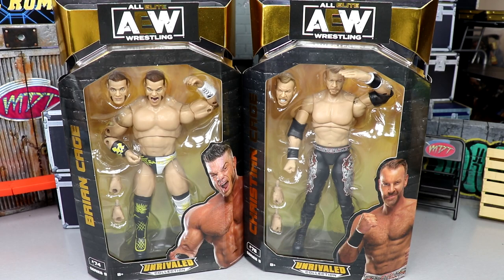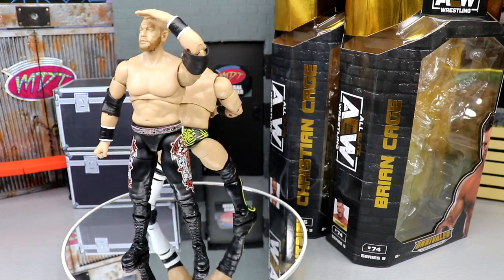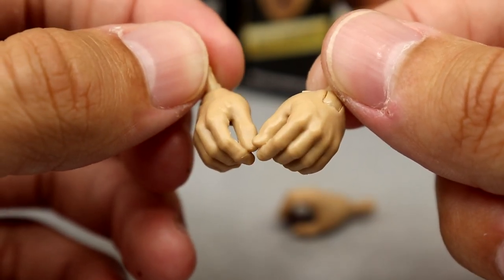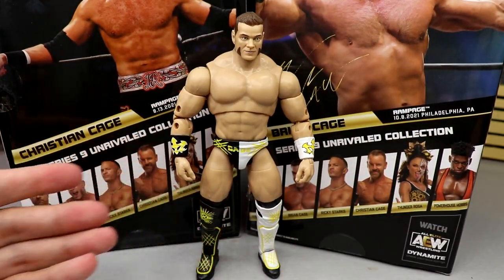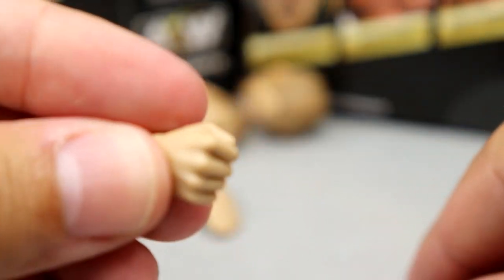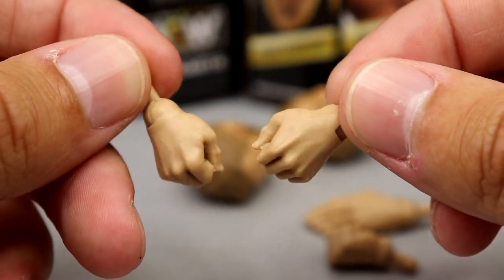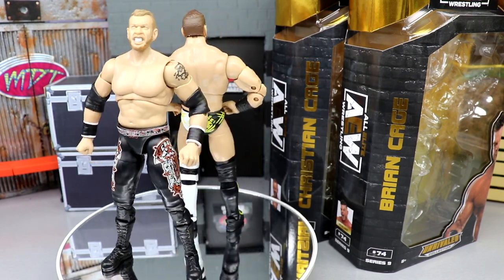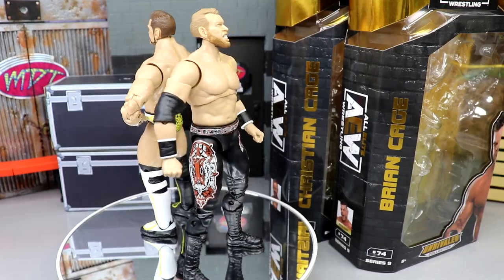AEW UNRIVALED 9 CHRISTIAN & BRIAN CAGE FIGURE REVIEW!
My Damn Toys is reviewing the AEW Unrivaled Series 9 Christian Cage & Brian Cage action figures from Jazwares! NEW AEW Unrivaled action figures 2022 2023 aew unrivaled fanfest action figures